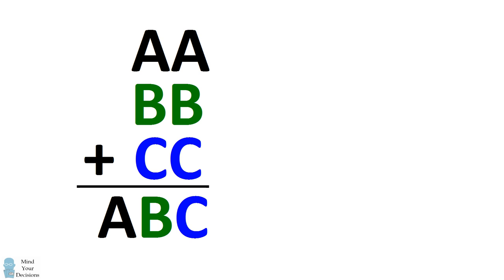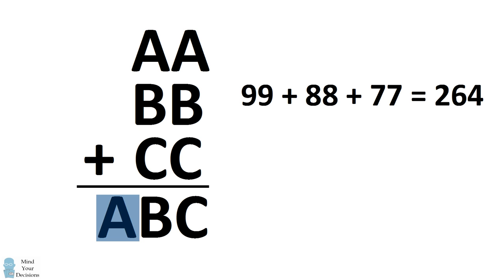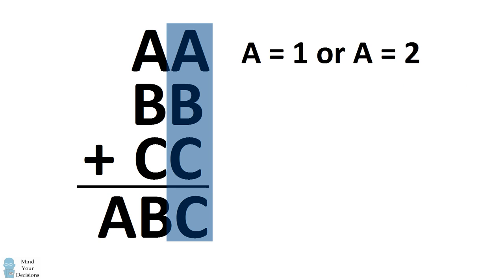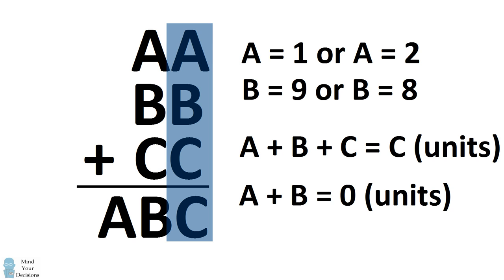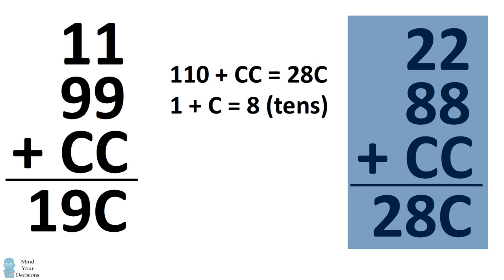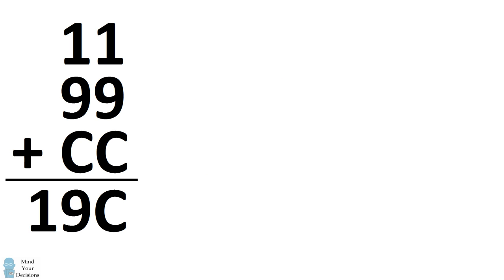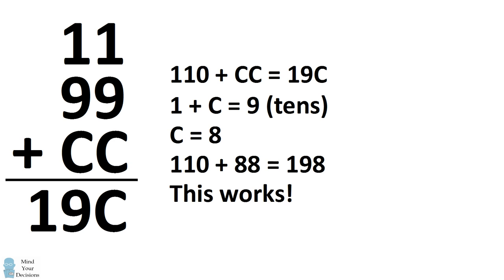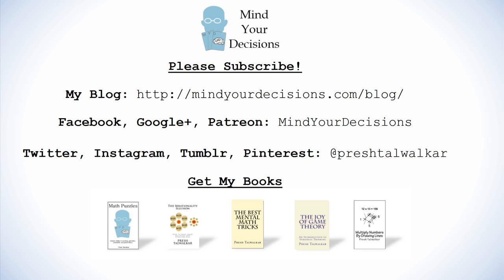If AA + BB + CC = ABC, What Are A, B and C?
If AA + BB + CC = ABC, what are the values of A, B, and C? All the digits are distinct and positive. Watch the video for a solution.

My Books